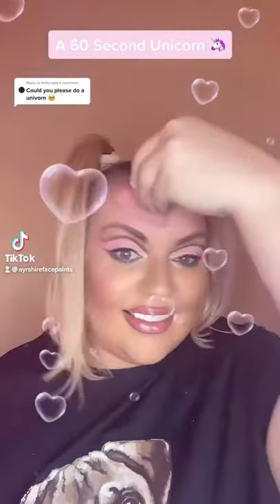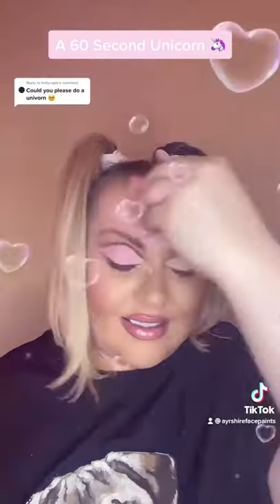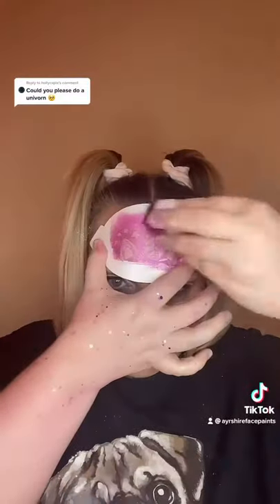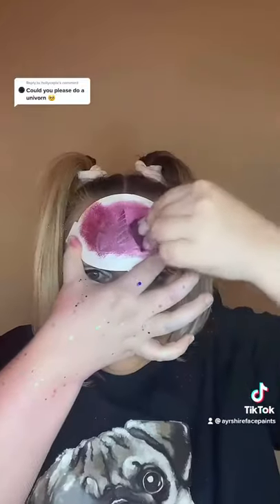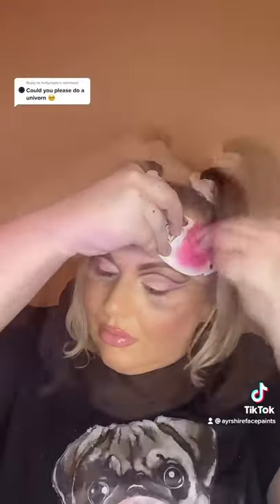60 Second Unicorn | Face Paint | TikTok Challenge | Ayrshire Face Paints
A 60 Second Unicorn!! 🦄🦄🦄🎨🎨🎨

Paints used.

Pink & Purple - Superstar Face Paint (purchased from Magicbox Facepaints)

Stencils - Glitter Body Art

Brushes - The Face Painting Shop

Thanks,

Emma @ Ayrshire Face Paints xxx